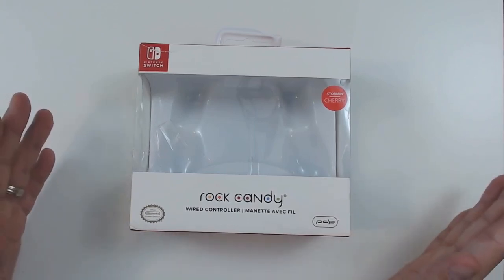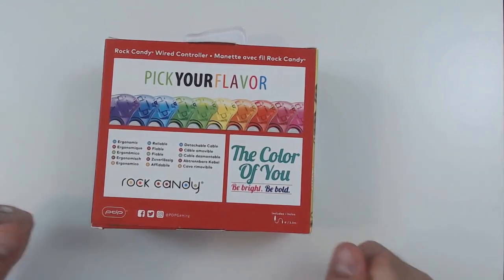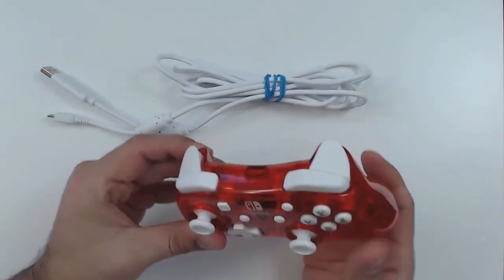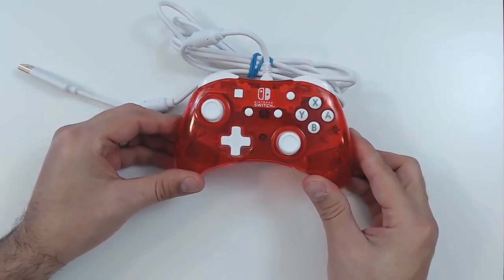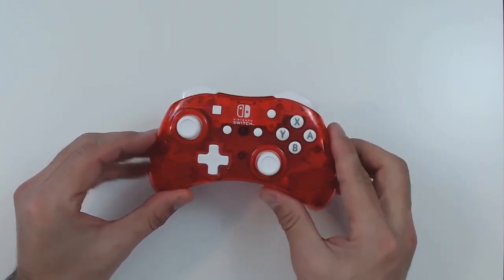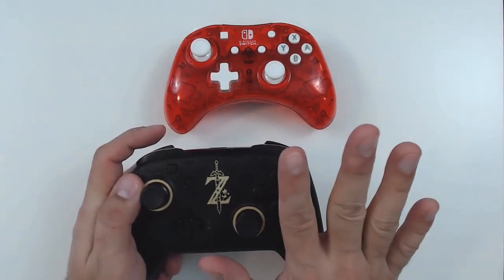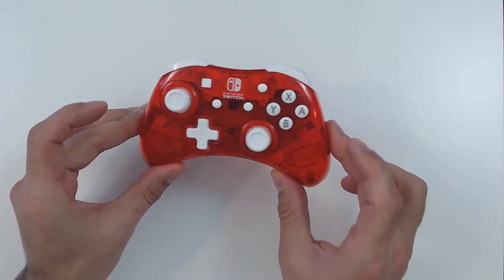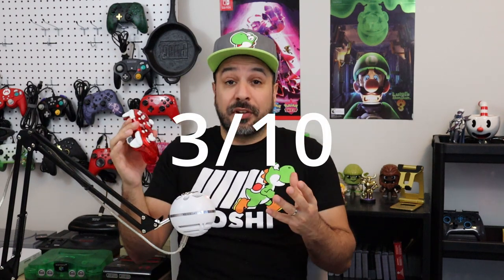PDP ROCK CANDY NINTENDO SWITCH CONTROLLER REVIEW. A decent offering for a ROCK bottom price.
PDP ROCK CANDY NINTENDO SWITCH CONTROLLER REVIEW. A decent offering for a ROCK bottom price. Choosing the right Nintendo Switch accesories in 2020 can be a challenge because of the sheer number of options out there. Watch my review and find out why this switch controller might be a great budget option in some cases.

US Amazon product link:

PDP Rock Candy Mini Wired Controller for Nintendo Switch, Pineapple Pop

PDP Rock Candy Mini Wired Controller for Nintendo Switch, Blu-Merang

PDP Rock Candy Mini Wired Controller for Nintendo Switch, Cosmoberry

PDP Rock Candy Mini Wired Controller for Nintendo Switch, Stormin Cherry